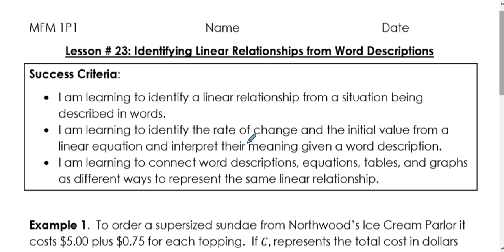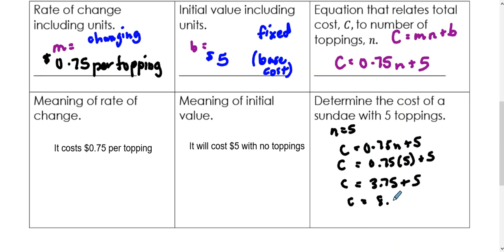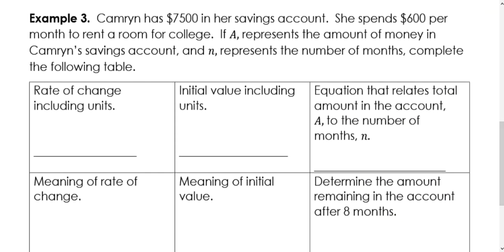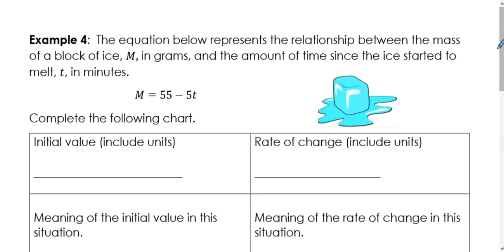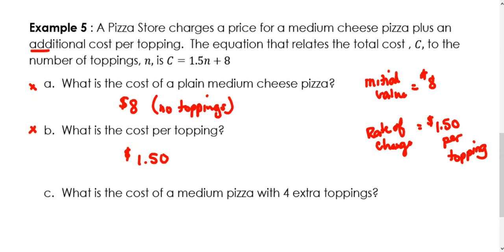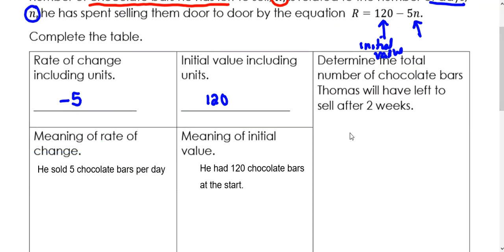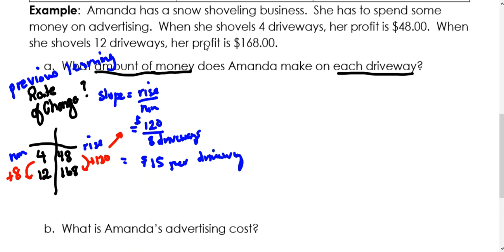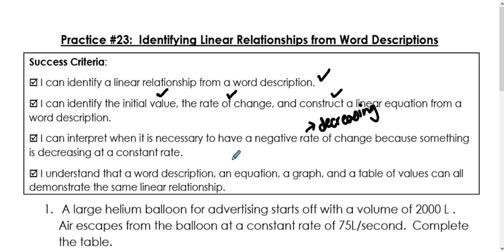Lesson 23 Word Descriptions and Linear Relationships